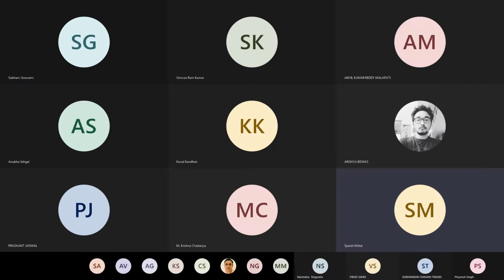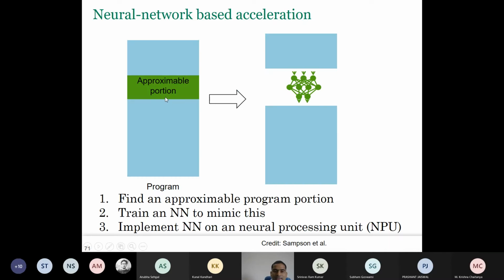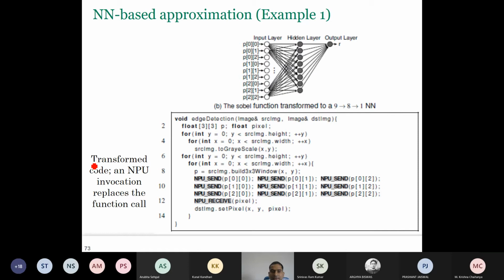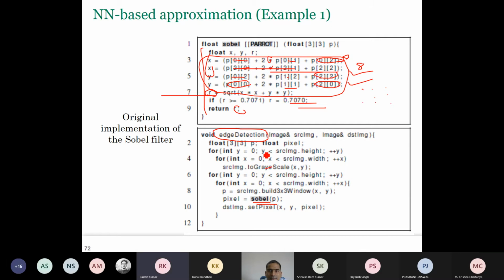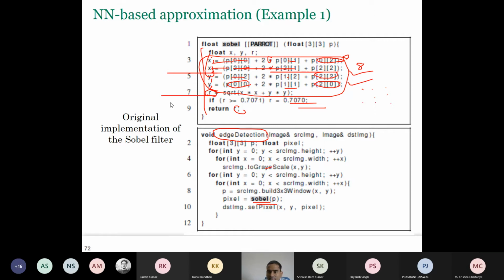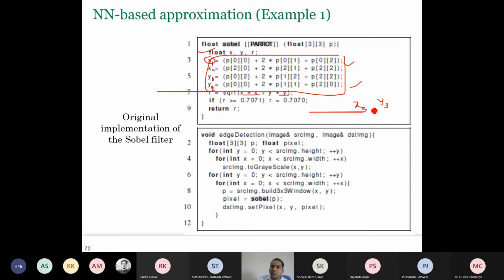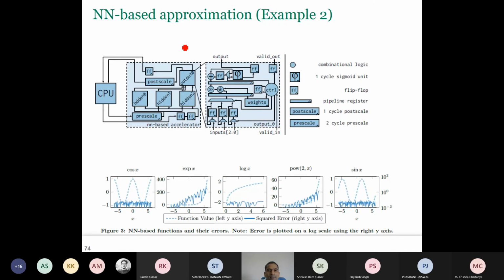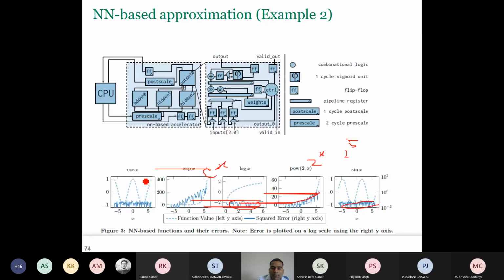L2b Approximate Computing Techniques Slide 69 to End